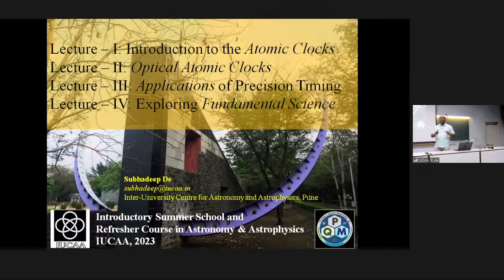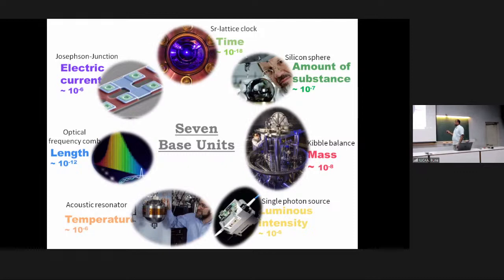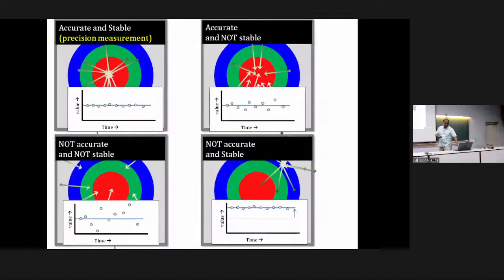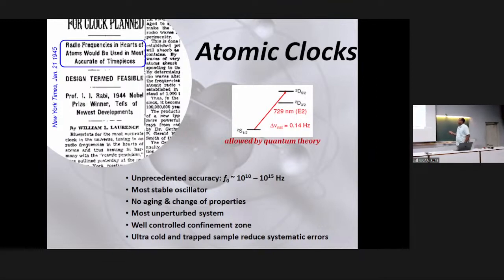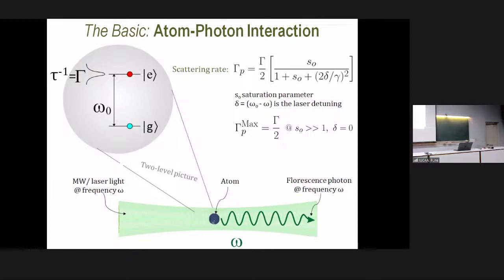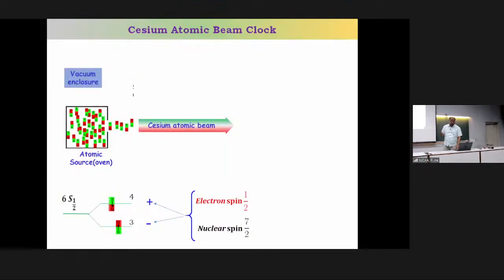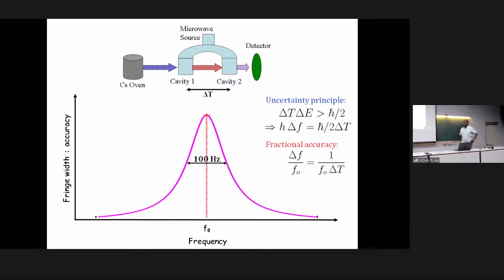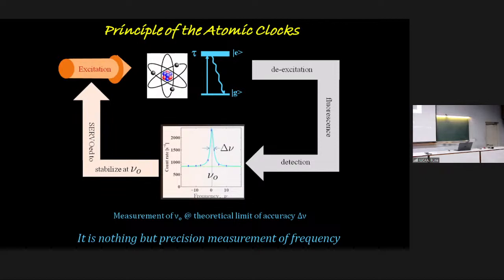ISSAA & RCAA 2023: Prof. Subhadeep De - Quantum Clocks (I)